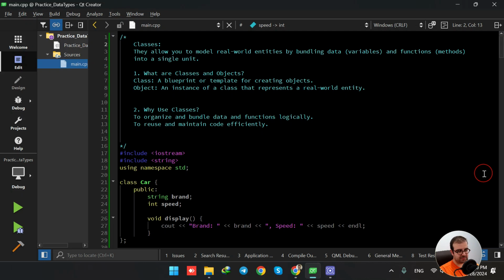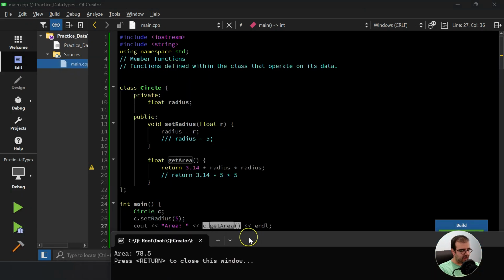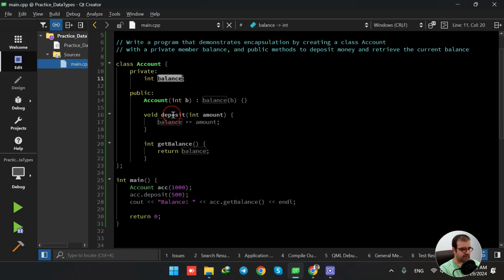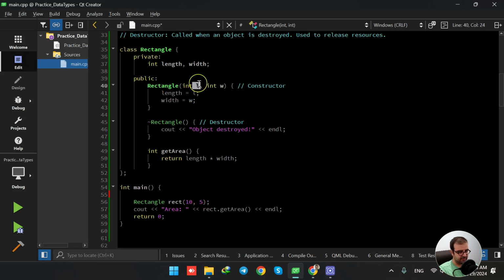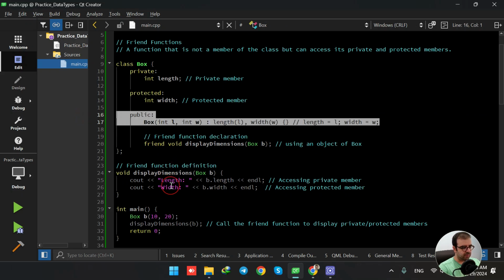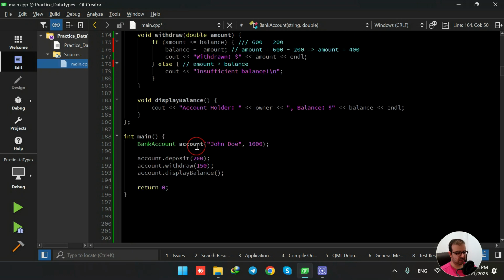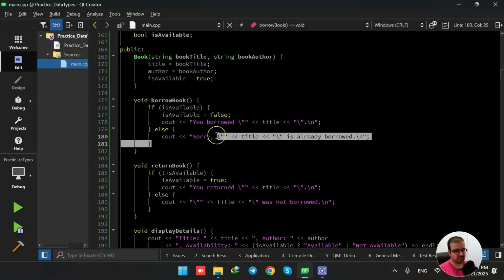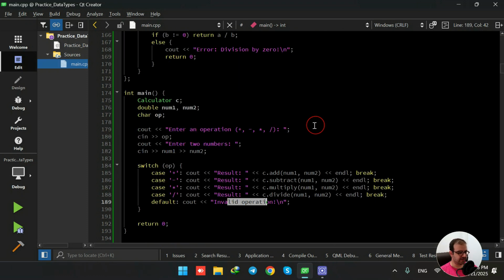Mastering Classes in C++ FAST